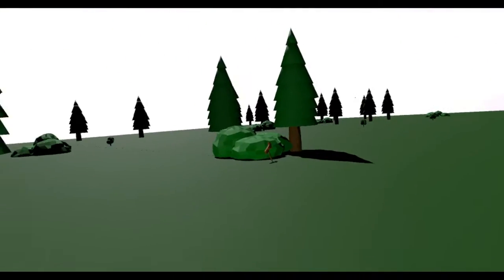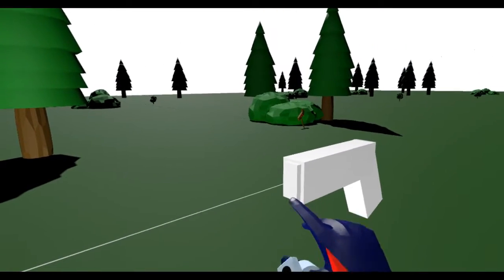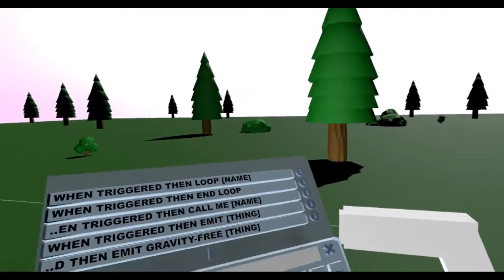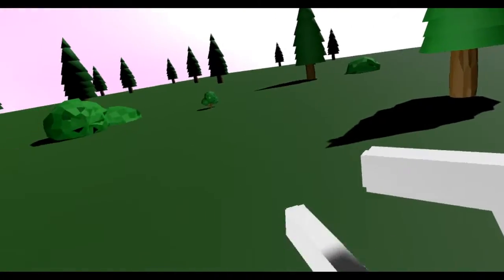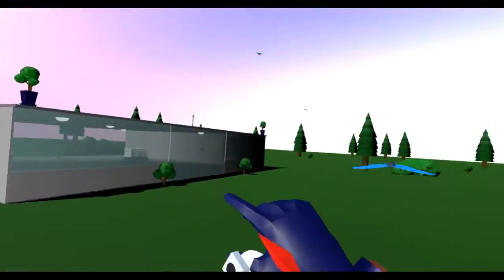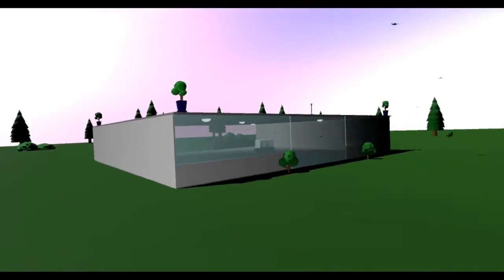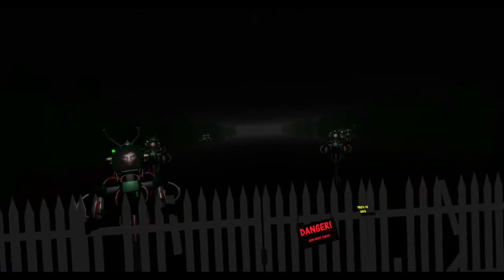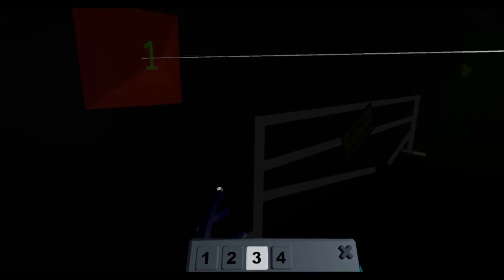Playing Anyland! Emit thing basic tutorial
Today we're learning a few basic ways to use the Emit thing command! Then we'll see how we can use a few basic emiters to make a game within the game!